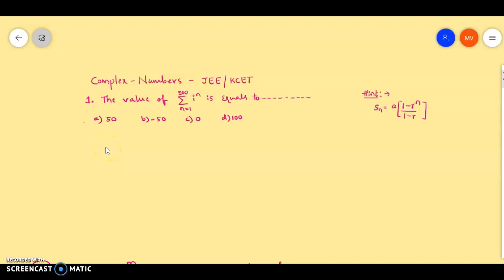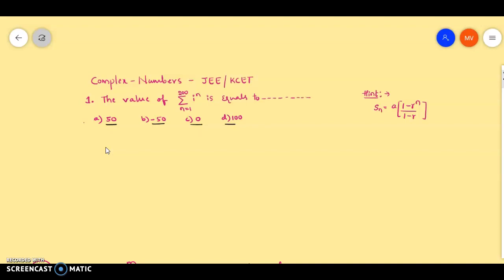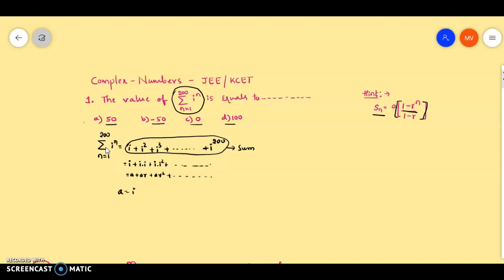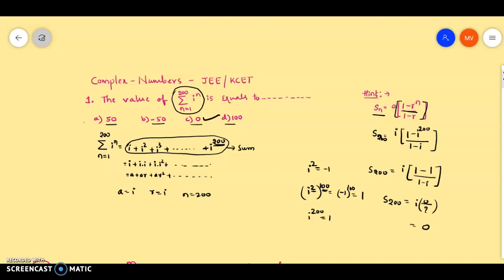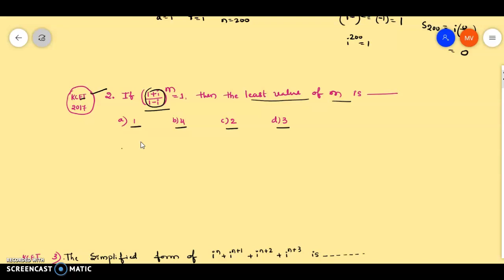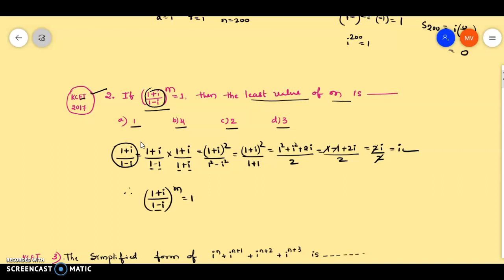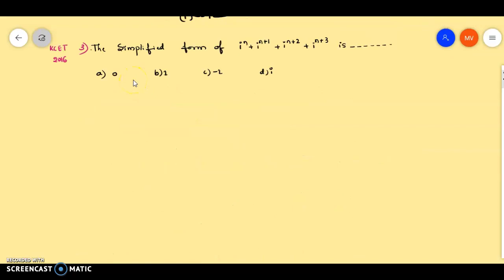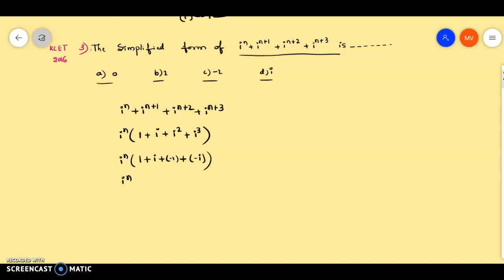complex numbers class 11 kcet tricks Super questions with easy tricks Complex numbers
complex numbers-/puc 1st year/kcet/Jee
kcet 2021